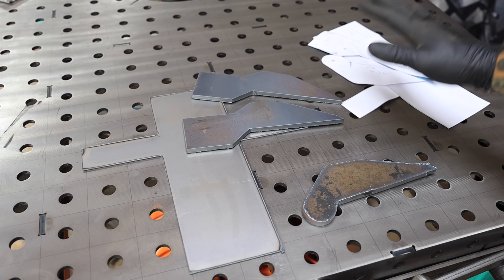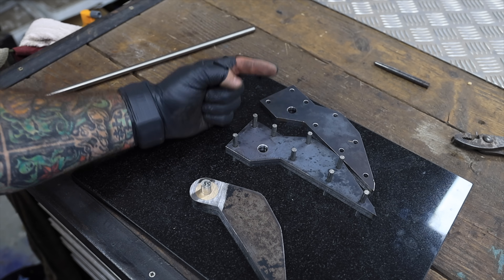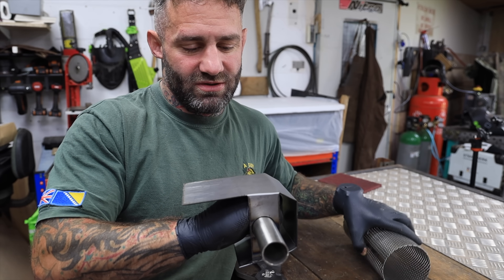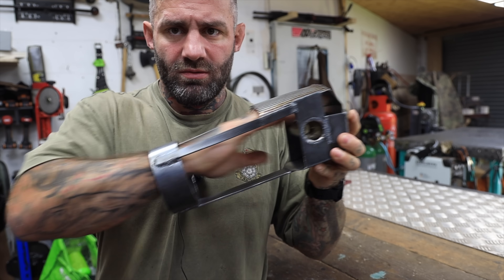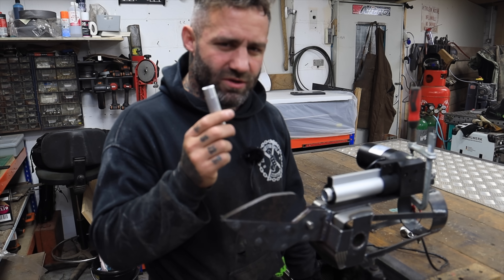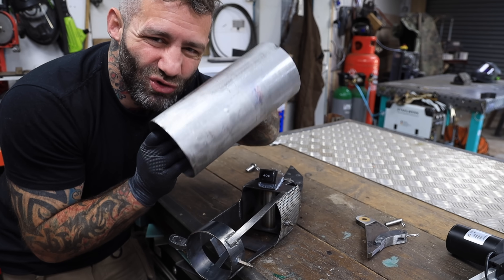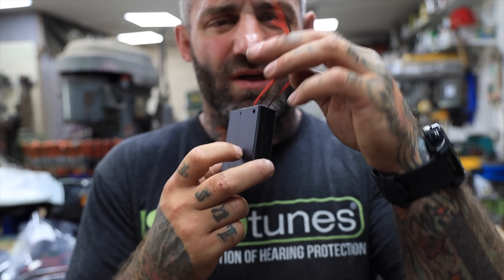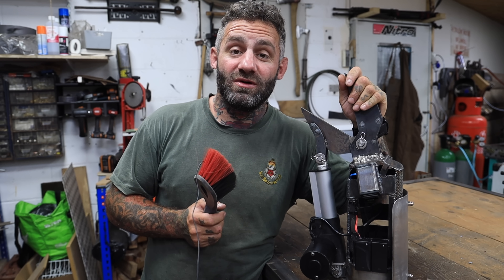Making an Arm Mounted Power Claw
Designing and building electronic power jaws that run off 2x 9v batteries so it doesnt need an external power source.

BIG THANKS to my Amazing Patrons -
Al's Hack Shack
Joseph Goins
Dave.G.Designs
Bryce Stoddart
David Portergeist
Patrick Joyce
Timothy Kouls
Brad - Brads Bits
Keith Deglialberti
Midnight Farmer
Craig I'Bell
C.B.C.
Tim Elwell
JT Belknap - DFM Toolworks
Joe Wall
Austin Kesler
Wesley Crum W. Crum - Bladesmith
Matt Bikker @ DIY Europe
Callum Spicer
Donny Dulevich
Luke Padfield
Matthew Cote
Kai Mueller
Justin Taylor
Saeed Edalatmand
Syvulpie
Jsnmarch
Charles Edward Del Toro

Equipment i use:
Optrel grinding visor
Optrel welding helmet
Machinist square set
Dyken layout fluid
G-Flex epoxy
Metabo grinder
Metabo drill
Black Mamba gloves
Ultrasonic Cleaner
Carbide Scribe
Oven PID
Drawing Templates
Ferric Chloride
White out fluid

My filming equipment:
Canon EOS-R
24-105 RF lens
50mm RF lens
Rode wireless go
Rode videomic
K&F Tripod
Neewer Dolly
SmallRig Cage
Sandisk memory card
K&F UV Filter
Lowpro bag